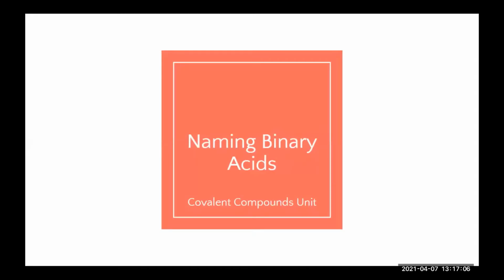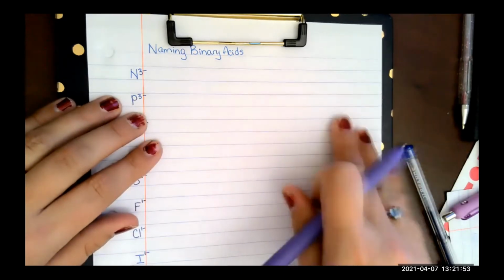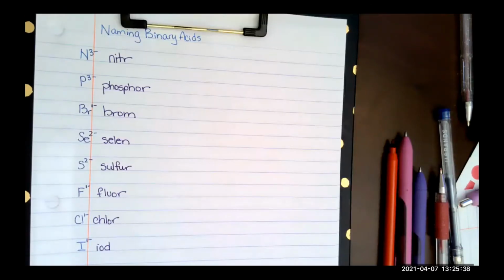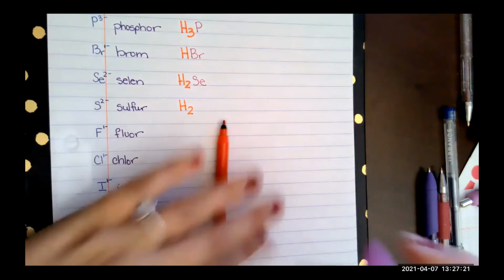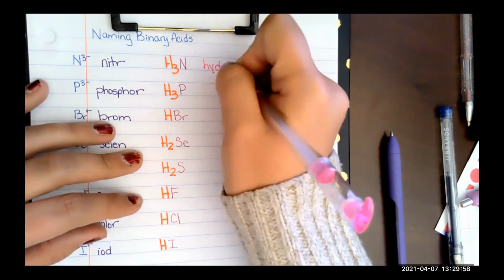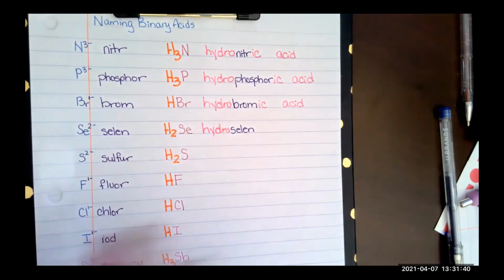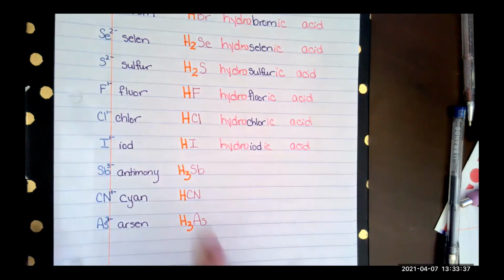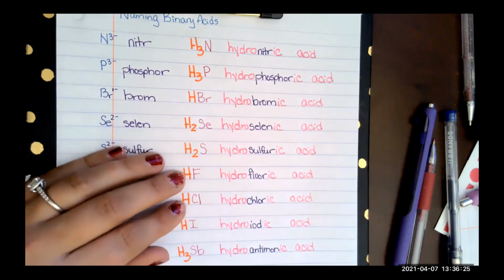Naming Binary Acids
Learn the differences between binary and oxyacids, as well as, how to name and balance binary acids!